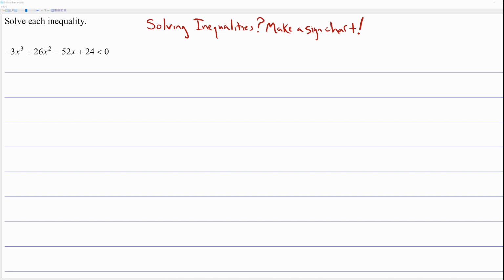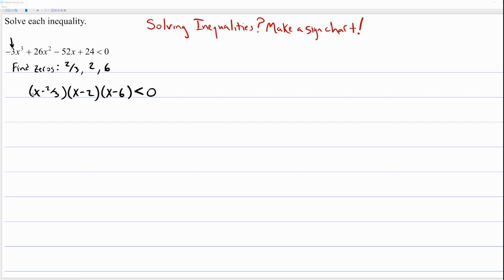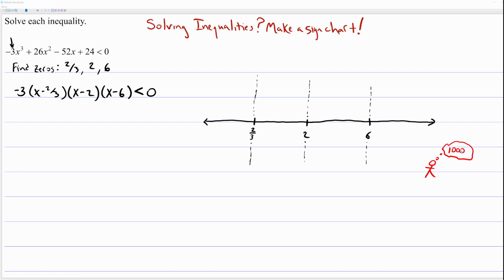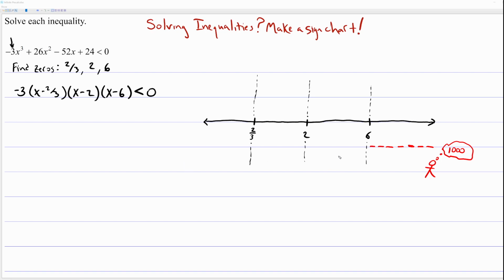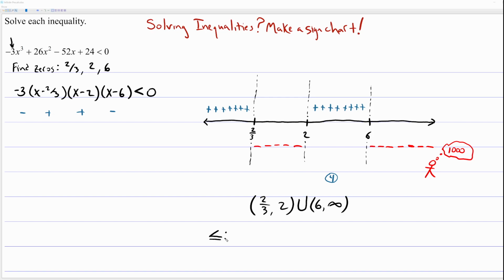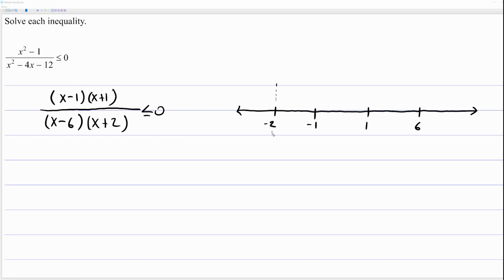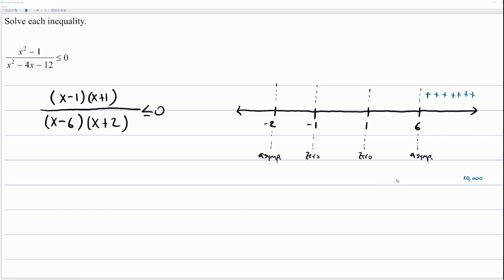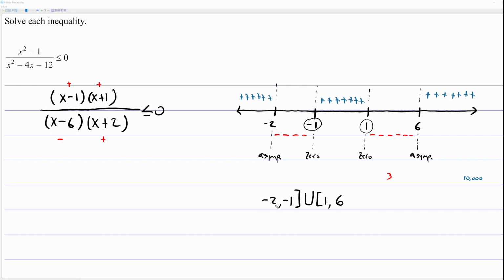Polynomial and Rational Inequalities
How to solve inequalities using sign charts.